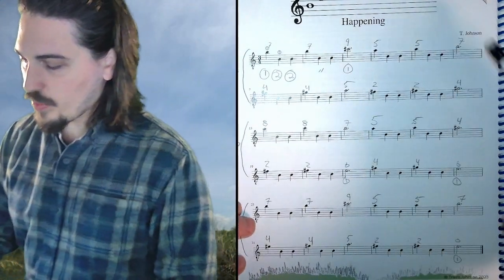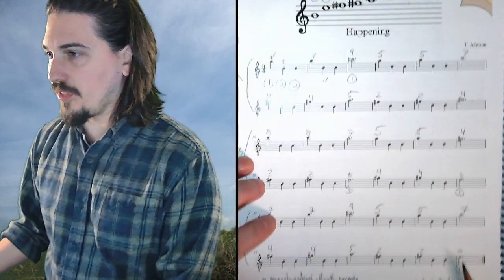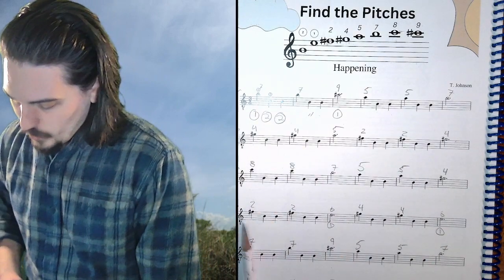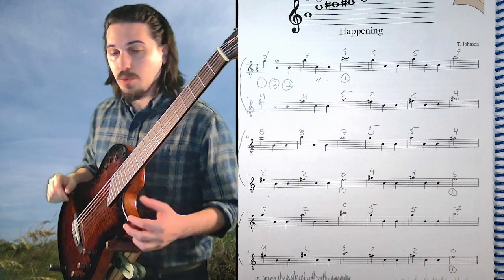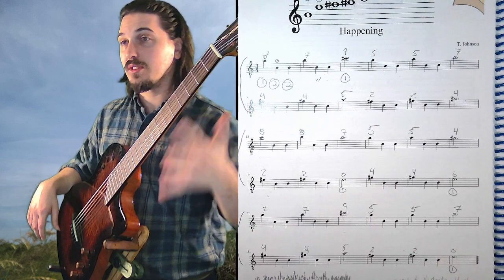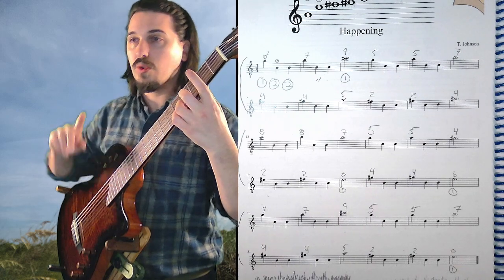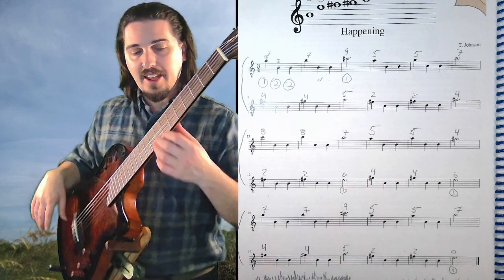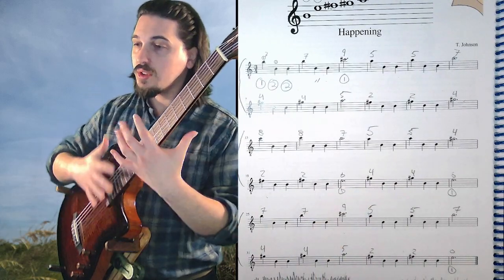Let's Play Guitar - Happening - Practice Video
Let's Play Guitar (one string at a time) is an applied music theory method and primer for beginning guitarists.

These short video lessons are to supplement the individual and group lessons. They cover listening to the song, annotating the sheet music, and practice tricks for the songs.